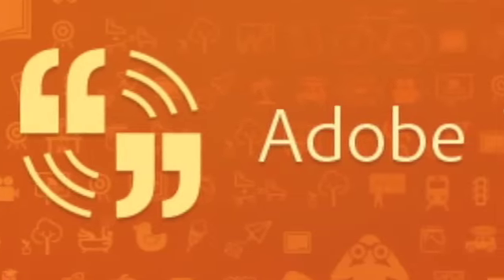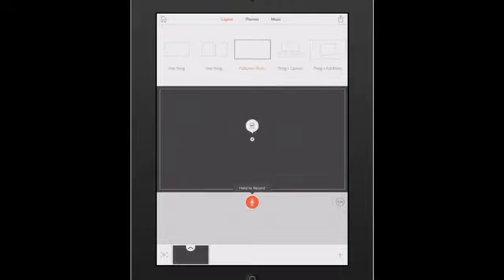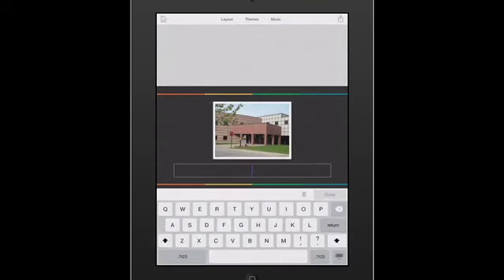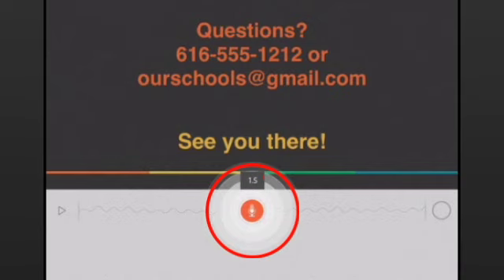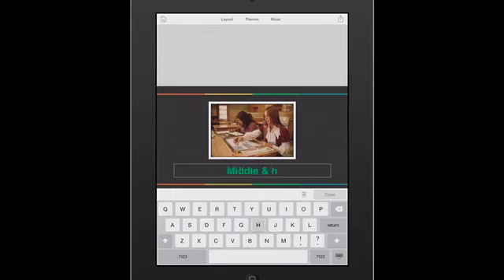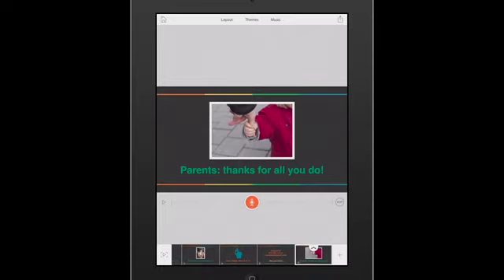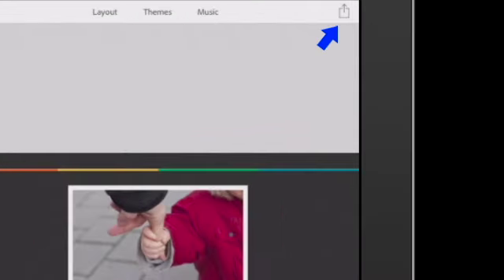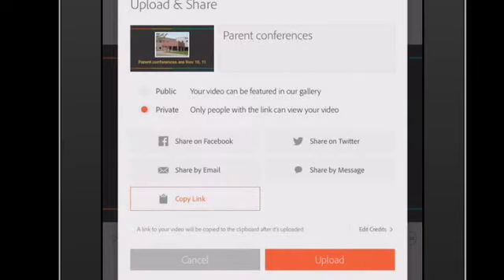Adobe Voice comes to the rescue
The superintendent okays your much deserved one-day hiatus, though it means missing the school board meeting.  You discover the next day the board spent an hour discussing the urgent need for more communication, especially video.  Arghh. Adobe Voice provides an elegant solution to your dilemma using stills shots and your voice. Plus it's free.